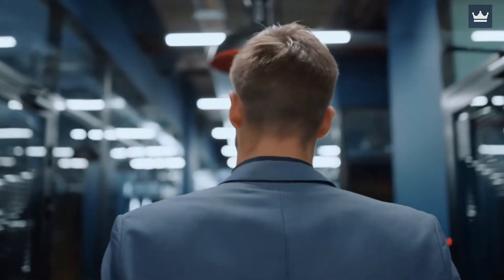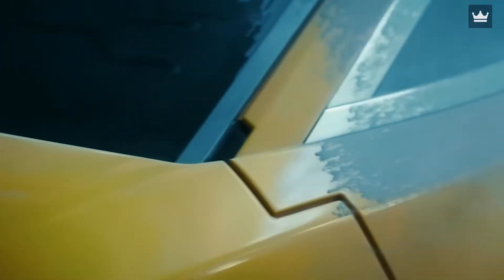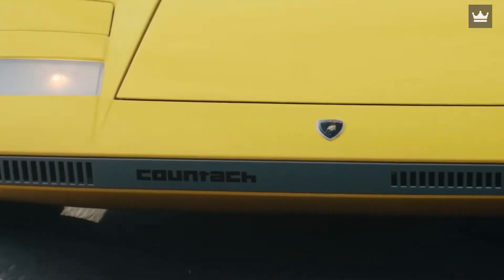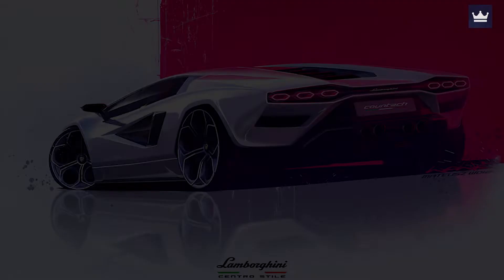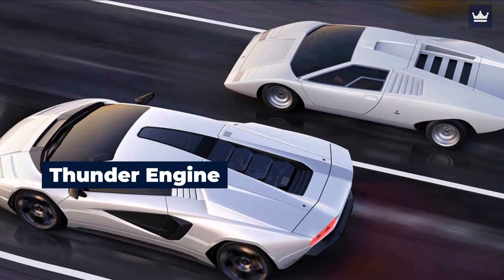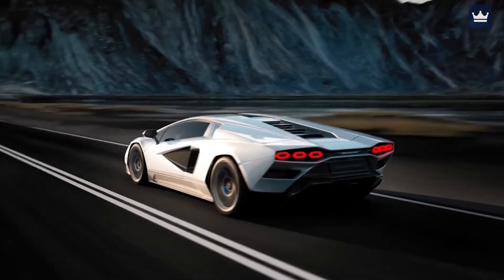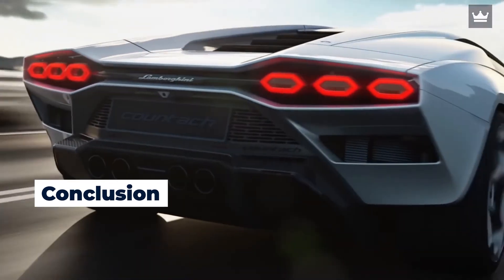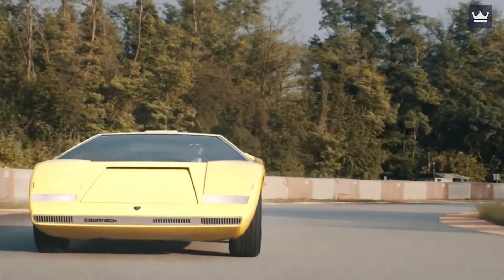The NEW Lamborghini Countach (2022) - Review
Everything you need to know about the new luxurious Lamborghini Countach in 2022!

0:00 Intro

1:57 The Recreated Retro
2:53  Design Modifications
3:55  Interior Modifications
5:07  Thunder Engine
6:14  Ultra Tech-Design

7:40  Conclusion